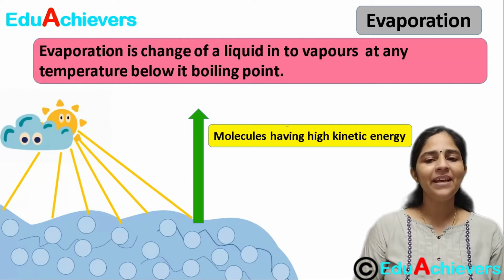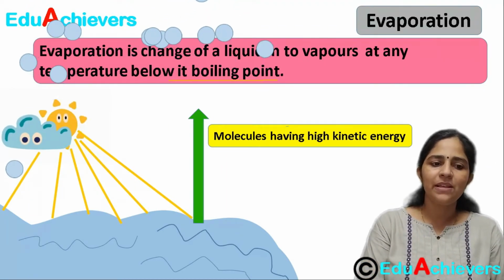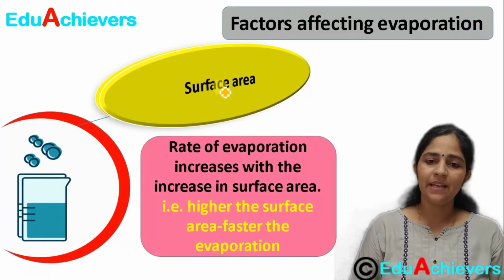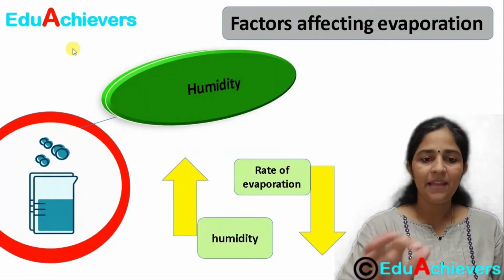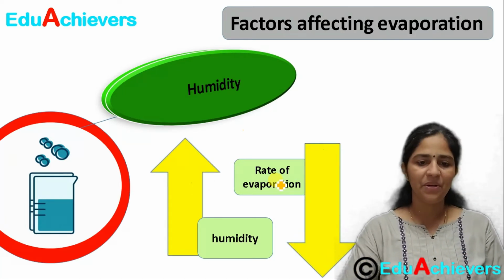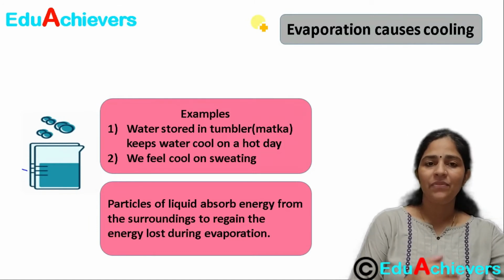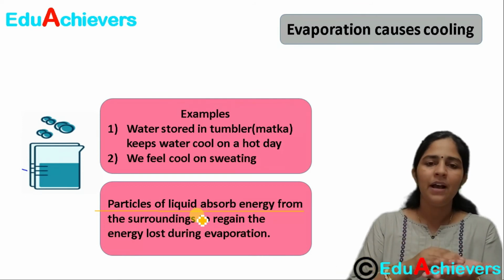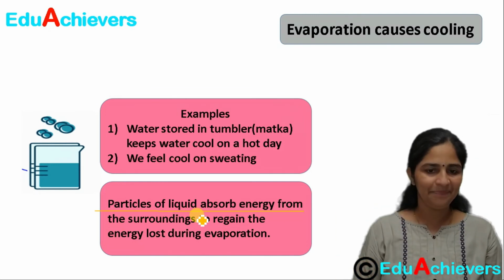Chapter-1 Matter in our surroundings Class 9(Part-3),Evaporation & Factor affecting it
Chapter-1  Matter in our surroundings Class 9 (Part-3),Evaporation & Factor affecting Evaporation
Description

The videos we have made of this chapter are aimed to develop the better understanding of different concepts related to the Chapter -1 Matter in our surroundings

About the chapter-1 Matter in our surroundings
. All the things around us are made up of matter. Matter is anything which occupy space and have mass.
Characteristics of matter are discussed- particles of matter have space between them, particles of matter are continuously moving
• Matter exist in different forms –solid, liquid or gases (also as Bose-Einstein condensate & plasma).
• Matter present in different can be in pure or impure state. Pure state is the state having a fixed composition and impure state is the state having no fixed composition.
• Pure substances –elements and compounds

In these different videos of this chapter I have explained the different topics of this chapter –
Part -1  The topics covered are –
• Differences between solids ,liquids and gases
PART – 2
• Change in state of matter
• Examples of states of change of matter
• Factors responsible for change in state of matter- change in temperature ,pressure
• Processes involved in change of state of matter-evaporation, condensation, freezing, melting
• Latent heat of vaporisation
• Melting & Boiling point
• Forces of attraction between particles in solids, liquids and gases
• Effect of change in pressure on different states of matter
Part -3
• What is evaporation?
•  How is evaporation different from boiling?
•  factors affecting evaporation
• How increase in temperature affect evaporation?
• How increase in humidity affect evaporation?
• How increase in wind speed affect evaporation?
• How increase in surface area affect evaporation?
• How does evaporation causes cooling?

You can follow us on following platforms-
I have used 12 years of my teaching experience for making these videos and have tried to explain the content in an easy to understand way.
If you have any doubt or query, feel free to write in comment box. I will definitely explain that topic.